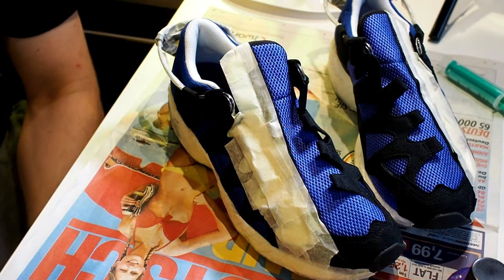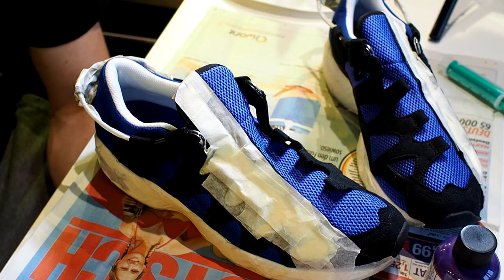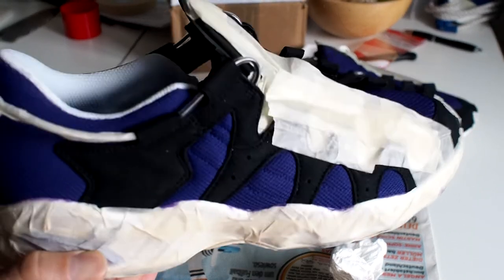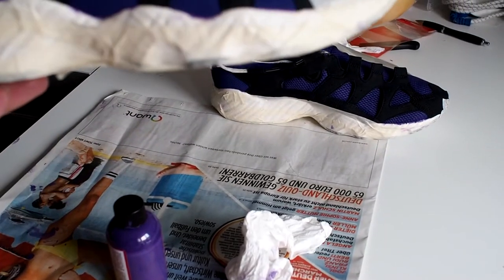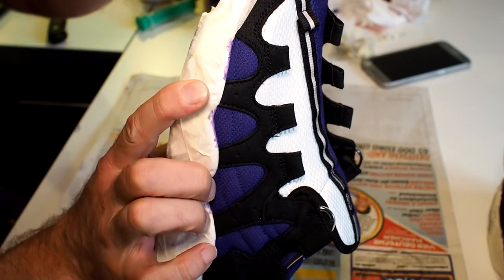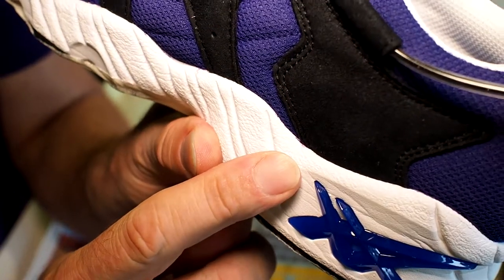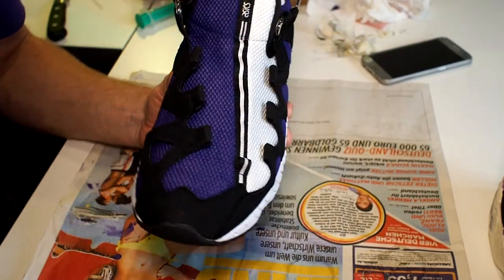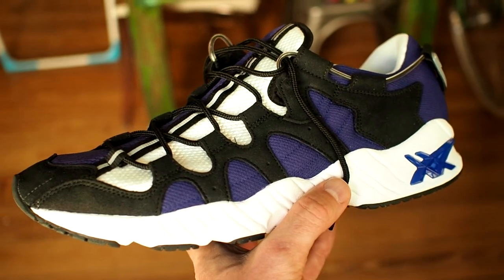Transforming an Asics Gel Mai OG into a Purple Very Berry Custom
Hey everyone, check out a video of me customizing an Asics Gel Mai OG in the blue black colorway into a Very Berry Purple colorway! I'm no customizer buy any means but am a little skilled when it comes to handcrafts. I just wanted to give this a shot and tried my luck. I think it turned out pretty good, to get an impression yourself check out the video!

I love doing content like this, my intention is to help people with their decision about buying a shoe. We all wonder what a shoe looks like on feet and how it will fit. I'm just here to help :)